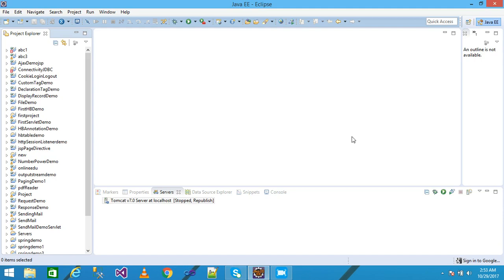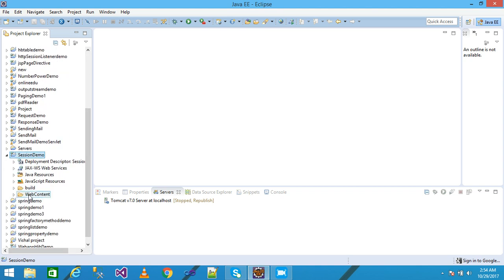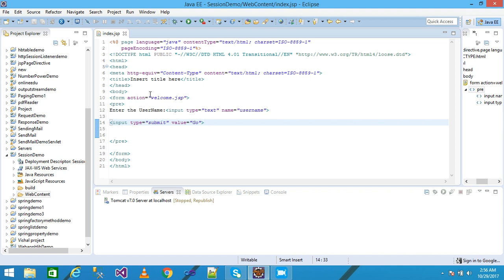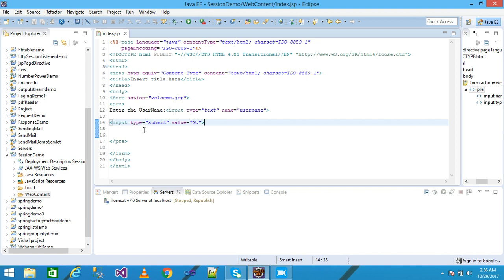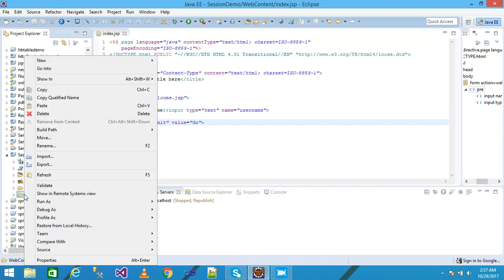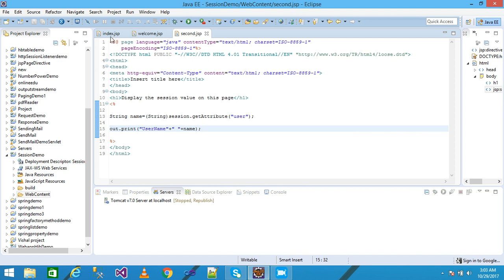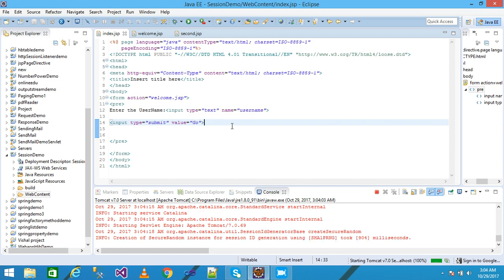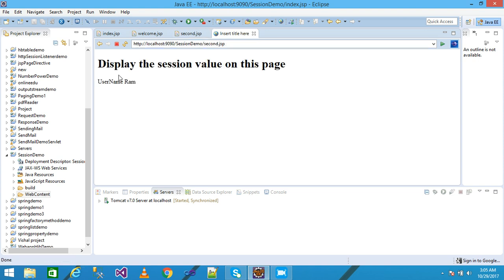Session In JSP Part-13 # JSP Tutorials # Implicit Object # How to use session in jsp pages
In this video tutorial , I Demonstrate how to use session in jsp page with practical example using Eclipse IDE